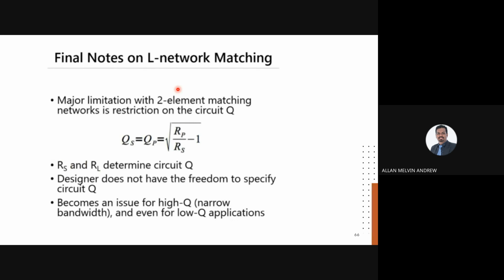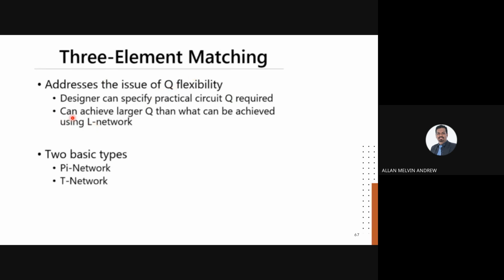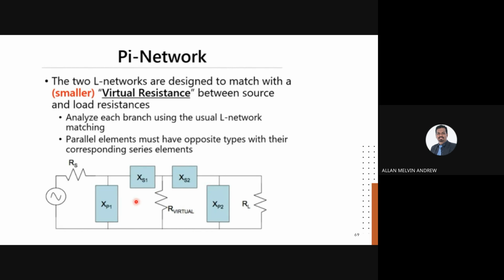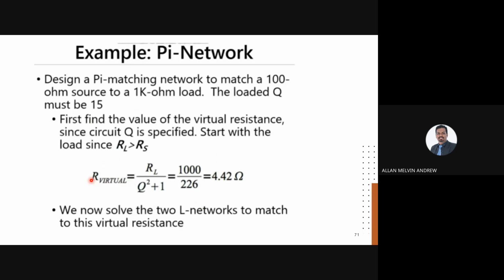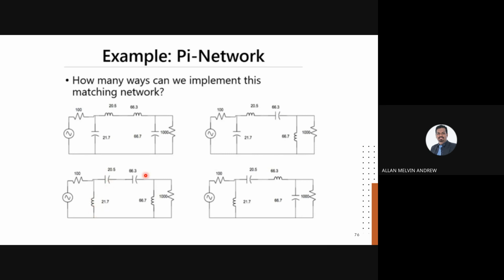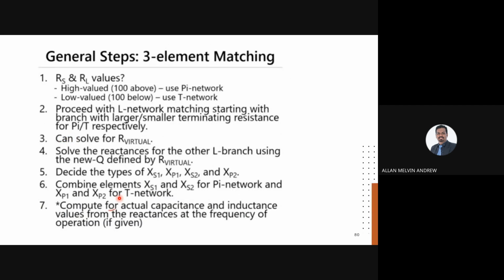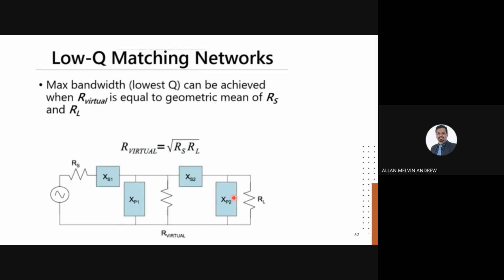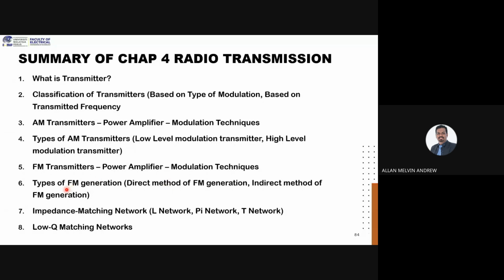Radio Transmission: Pi- Network & T- Network